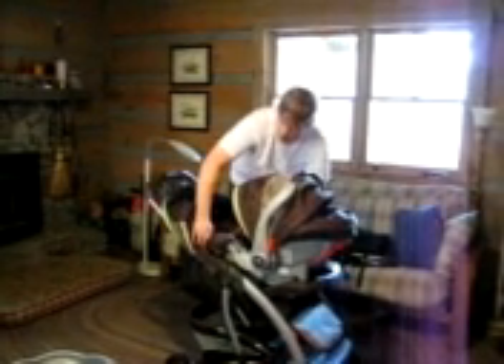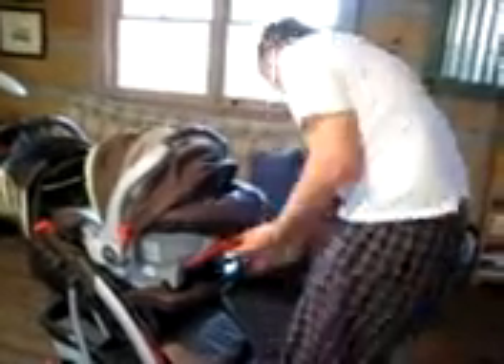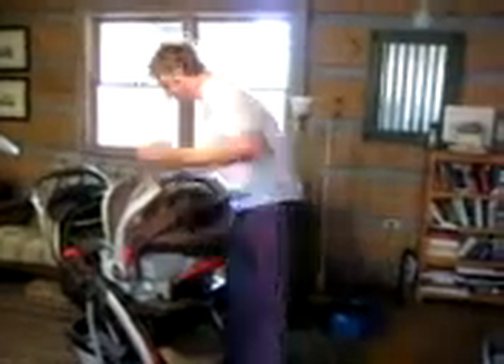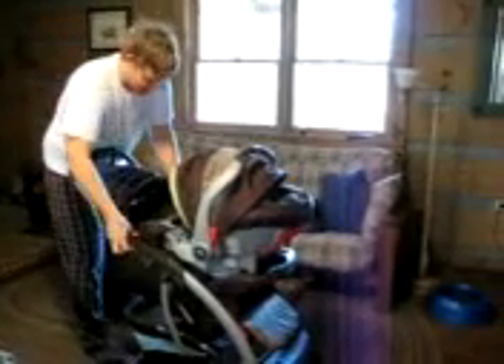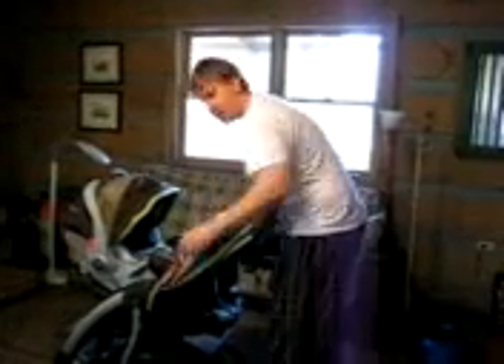Earen with Stroller - take 2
Earen with the new baby stroller